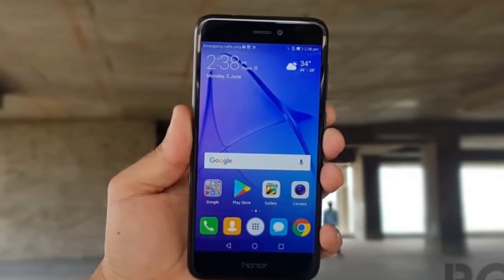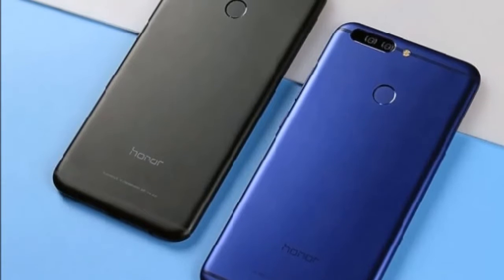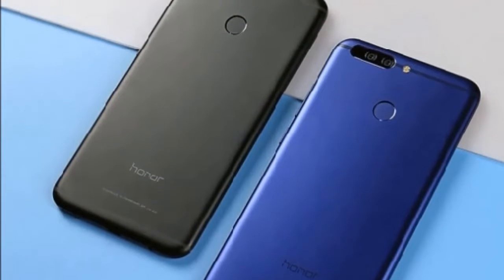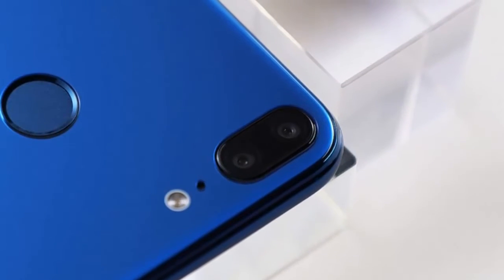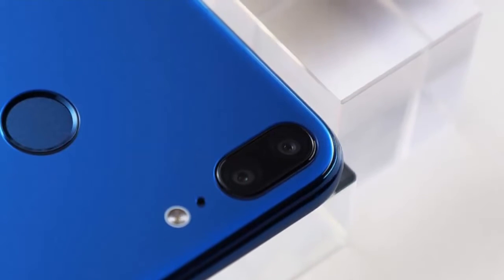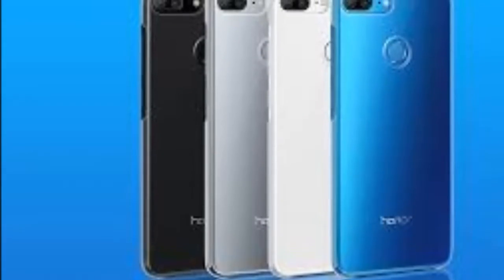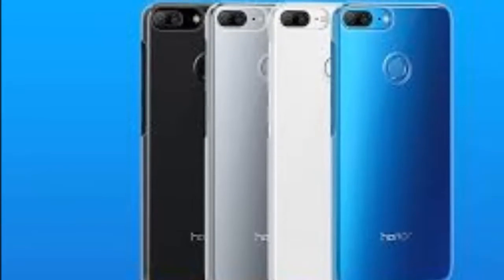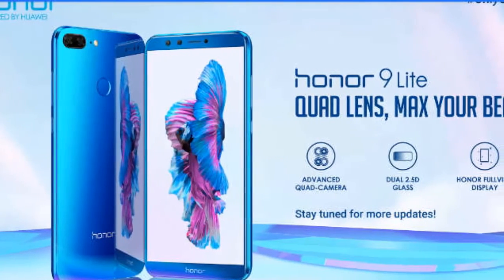HONOR 9 LITE REVIEW | With four cameras and stunning design!